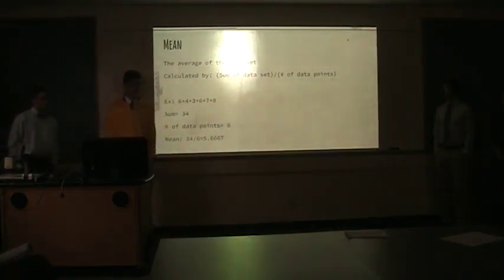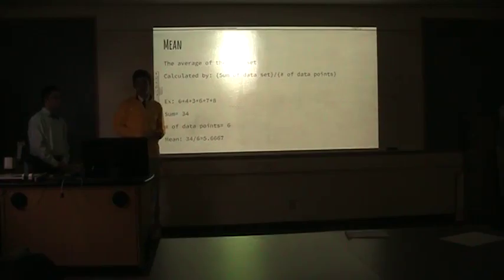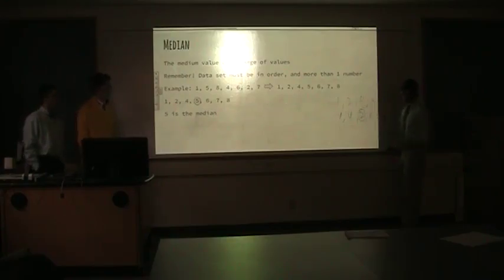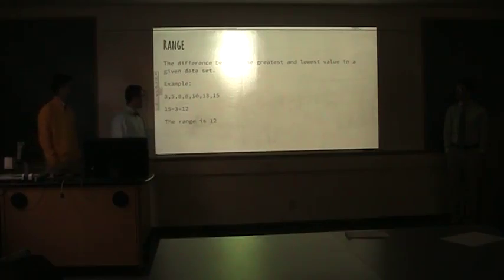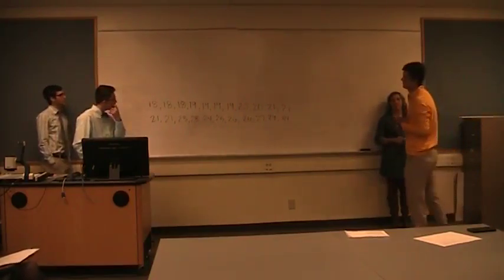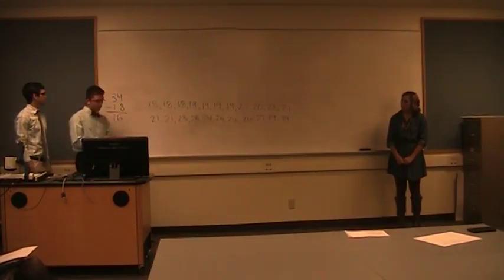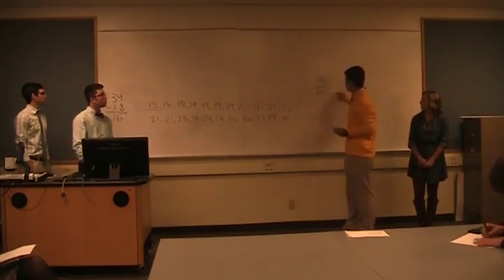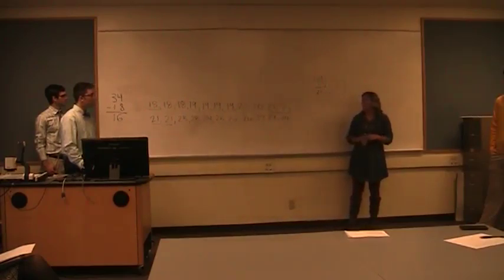Koltin, Megan, Jacob, Chris